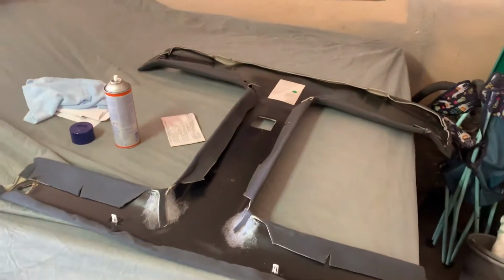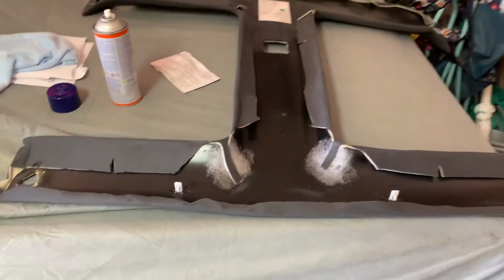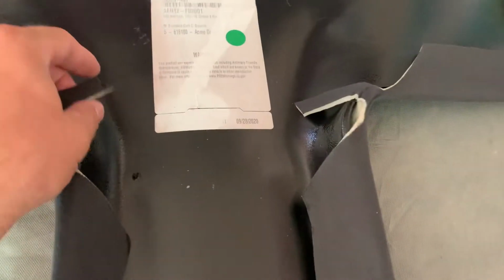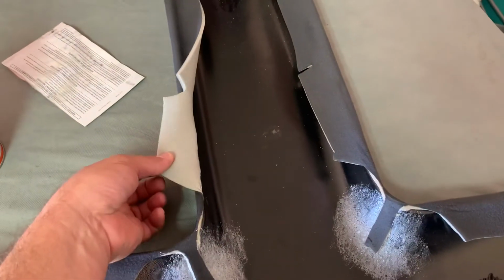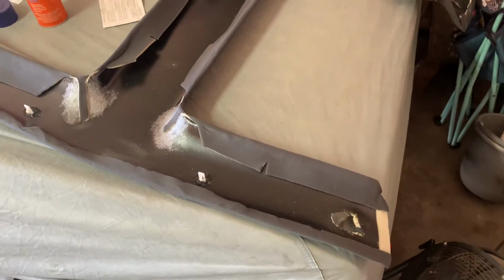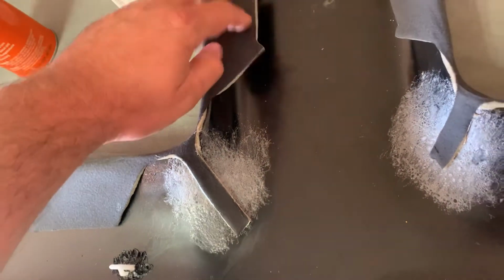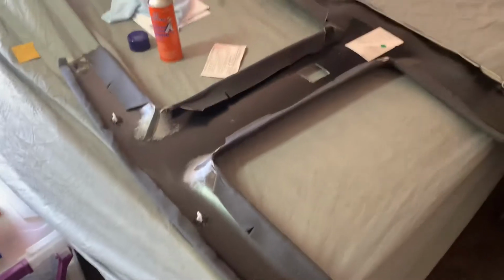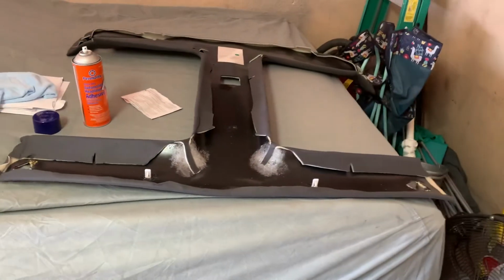Channel topic change and Thirdgen F-body ABS headliner review and repair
Channel topic change to include Thirdgen F-body cars, as well as ABS headliner review and repair.